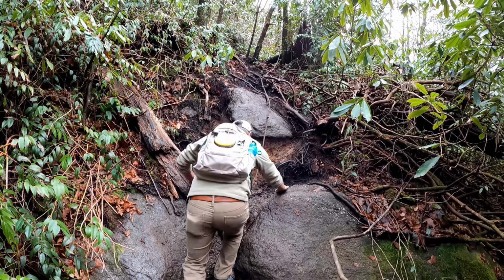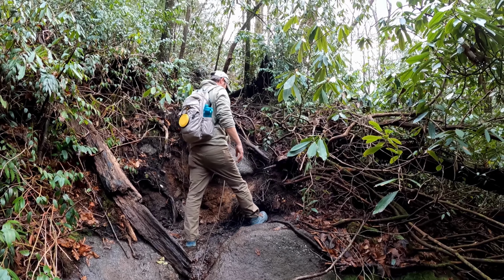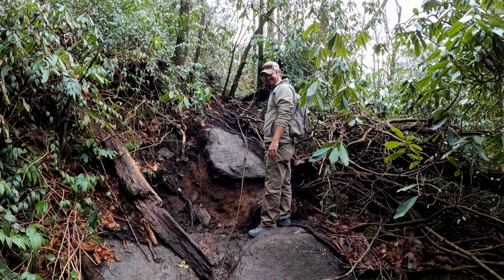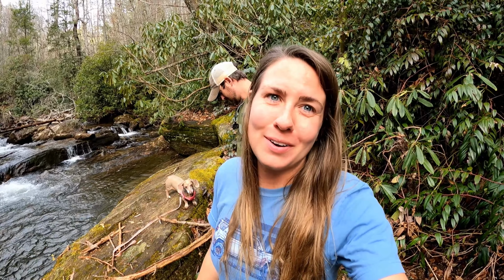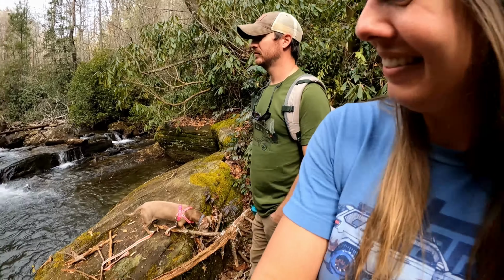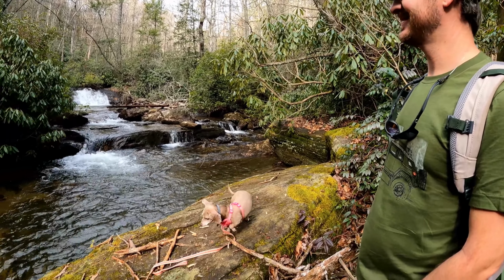SAPPHIRE NC | SILVER RUN FALLS | COYOTE FALLS | SLOAN FALLS | D.E.W FALLS | JOHNS JUMP FALLS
Celebrating Shane's 36th birthday by hiking to a few waterfalls! We also did White Owl Falls, but were not able to make it to the bottom with the girls.